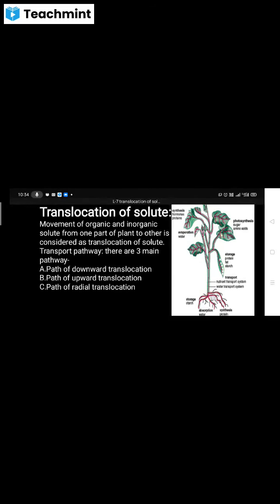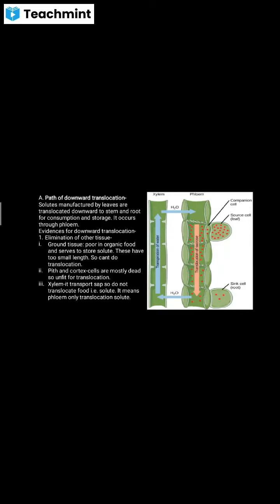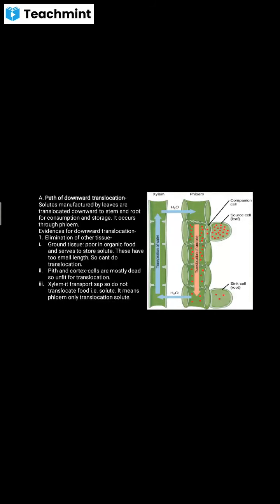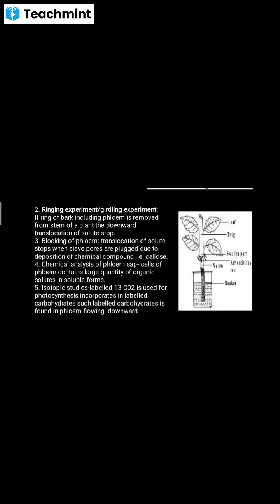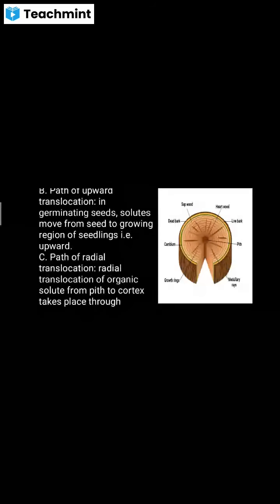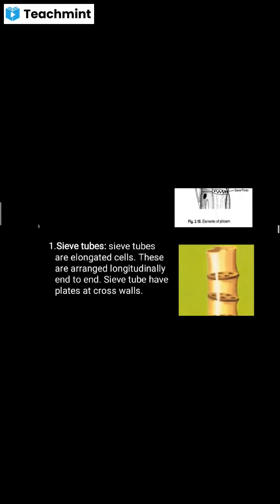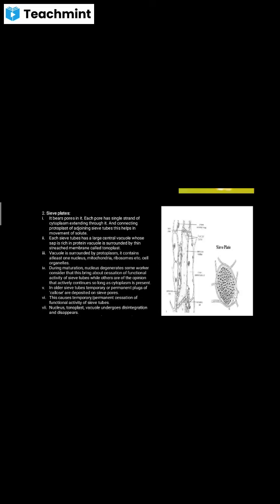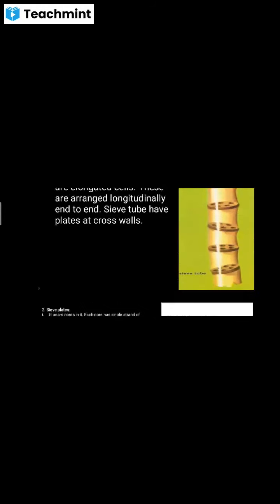Ty Botany paper III unit 2 physiology: translocation of solute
Translocation of solute